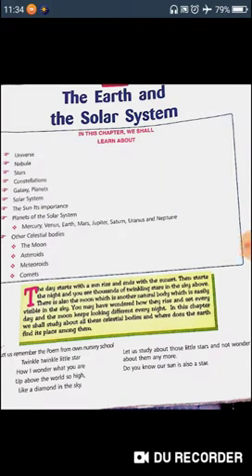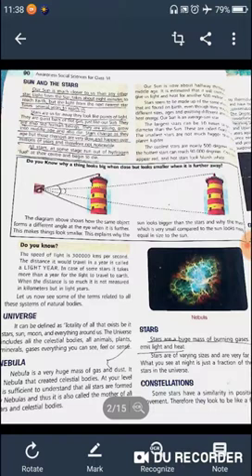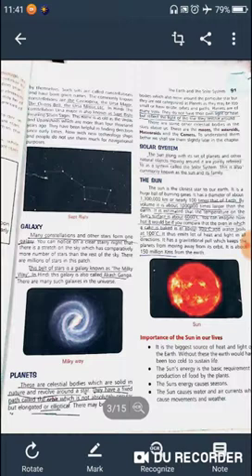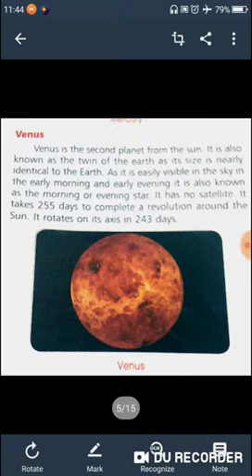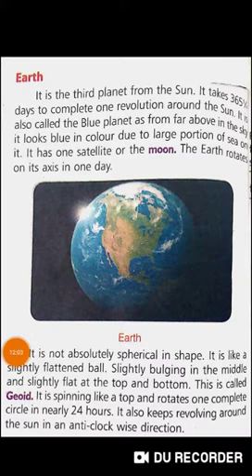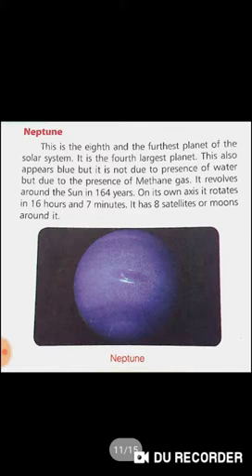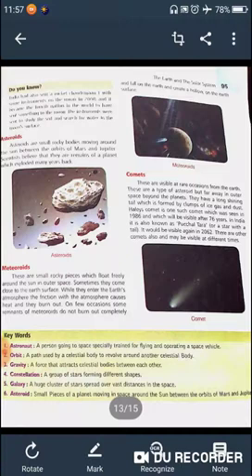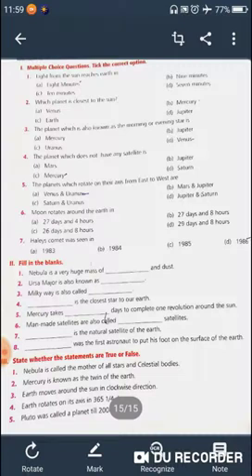Class 6th geography in english